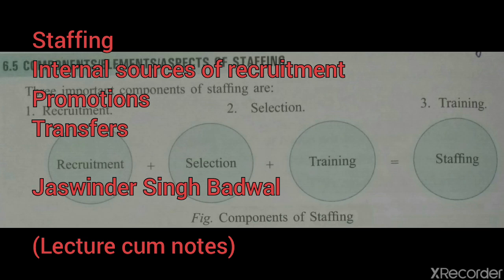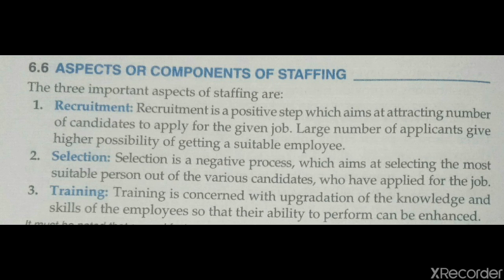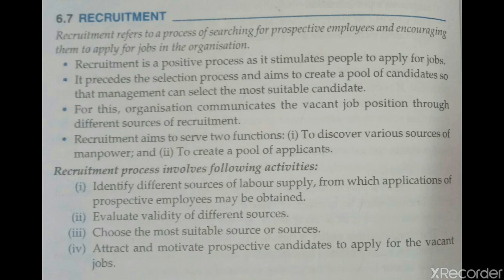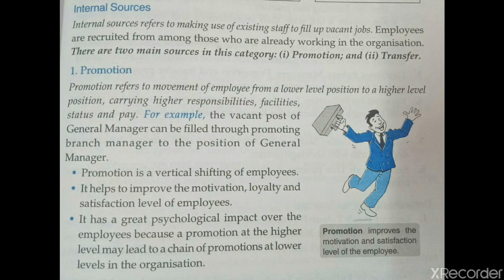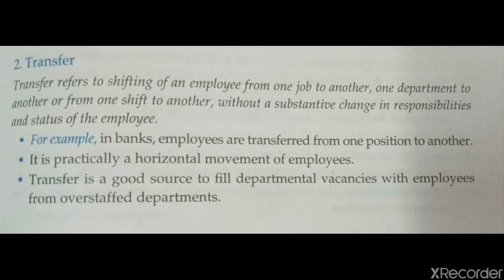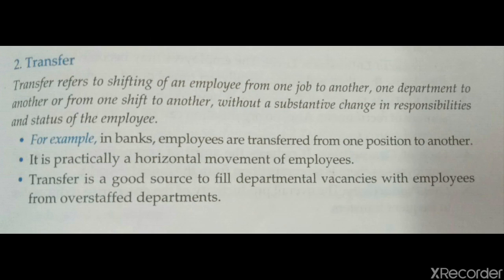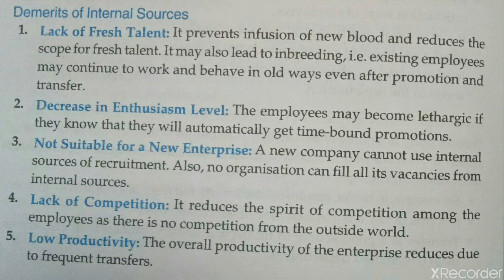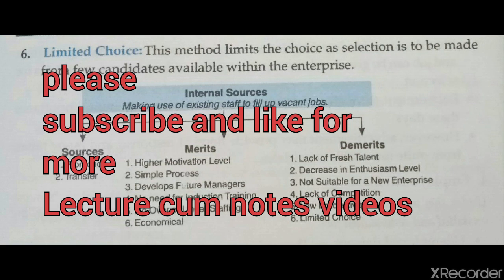Xii b. St ch 6 staffing(3) Jaswinder Singh Badwal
Internal sources of recruitment